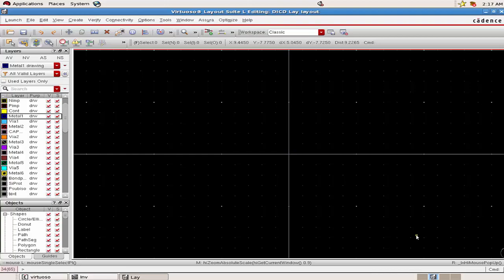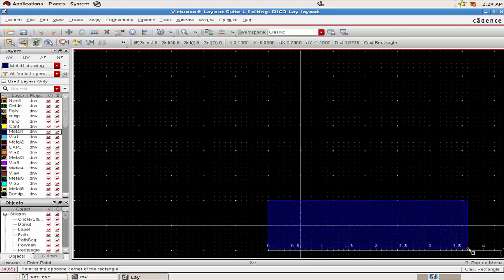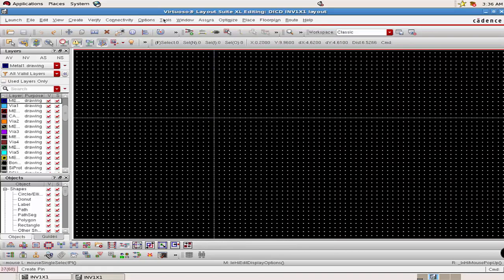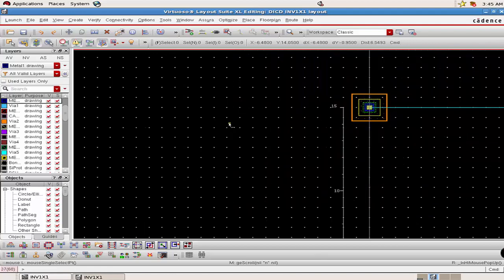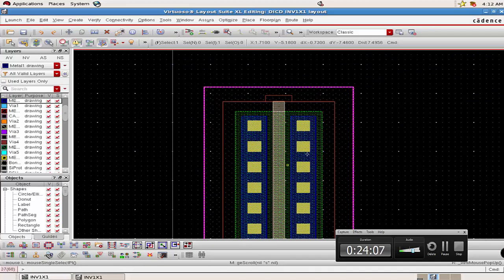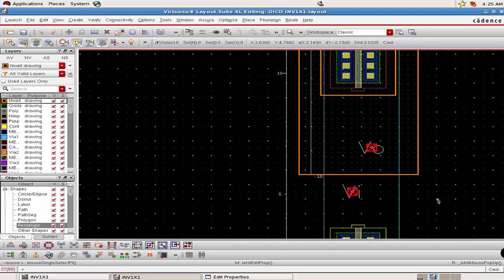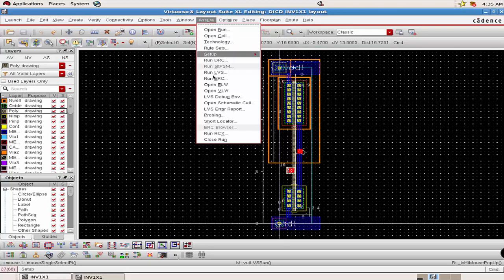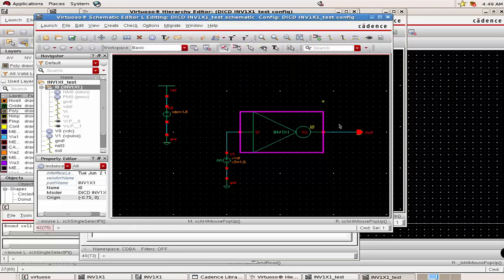Exp4: About Layout Editor & Inverter Design with Post-Layout simulation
There are 2 Parts in this Video.
Part 1:
0:0:0 - Discusses about the Layout editor tool and it's usage
Part 2:
0:10:54 - Shows how to perform inverter design, followed by Post-layout simulation